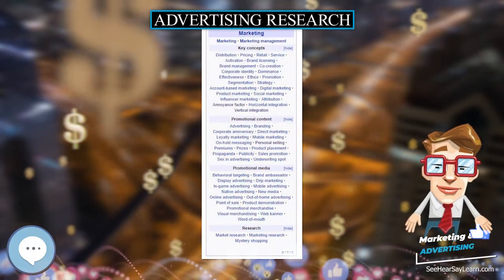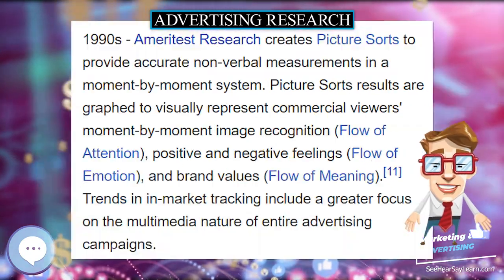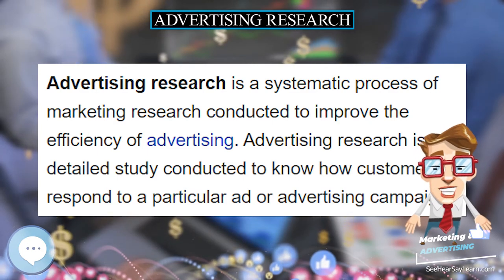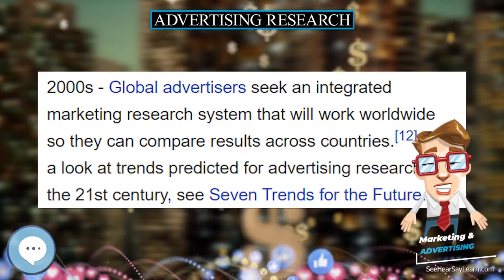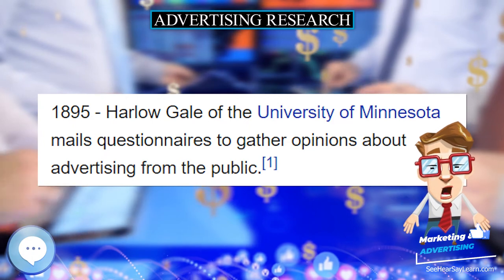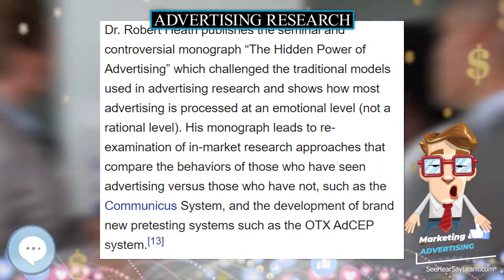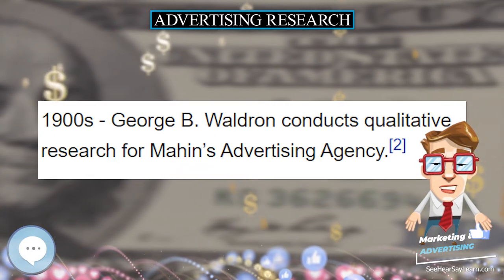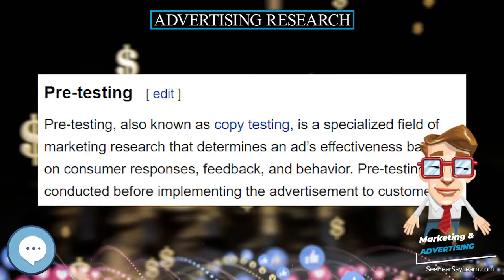Advertising research 💲 Marketing & Advertising💲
Advertising research is a systematic process of marketing research conducted to improve the efficiency of advertising. Advertising research is a detailed study conducted to know how customers respond to a particular ad or advertising campaign.